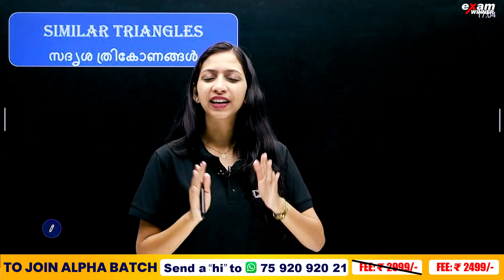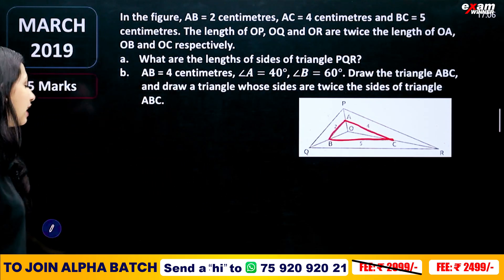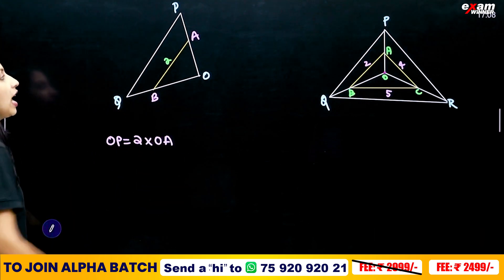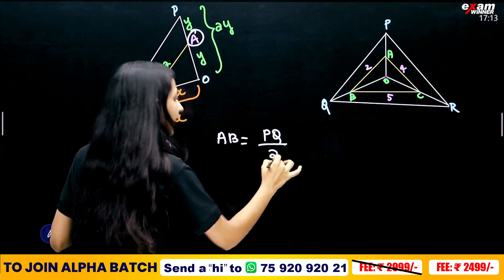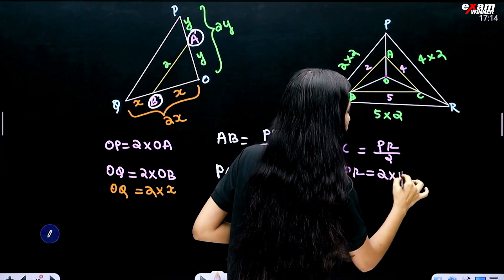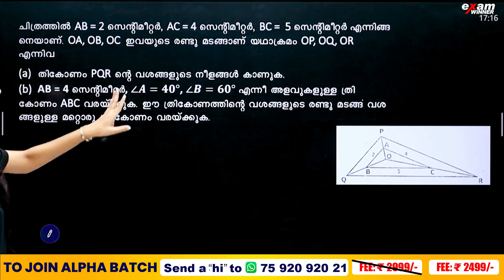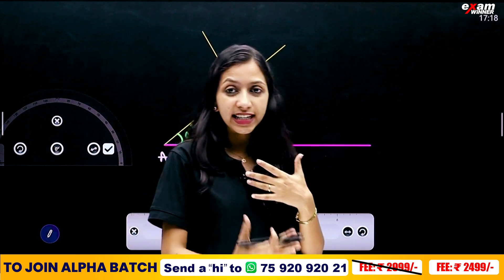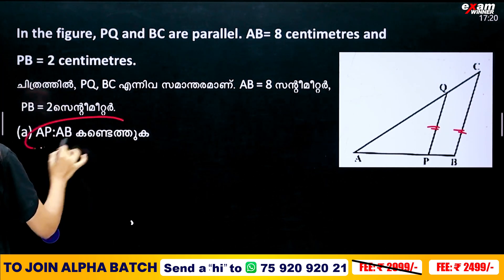Class 9 Maths Christmas Exam | Similar Triangles Part 2/സദൃശ ത്രികോണങ്ങൾ | Chapter 7 | Exam Winner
📐 Welcome to Exam Winner's Class 9 Maths Series! 📐

In this detailed tutorial, we're delving into Chapter 7 - Similar Triangles (സദൃശ ത്രികോണങ്ങൾ). Understanding similar triangles is crucial in geometry, as it forms the basis for many advanced concepts.

In this comprehensive tutorial on Similar Triangles (സദൃശ ത്രികോണങ്ങൾ), we'll delve into Chapter 7, covering crucial concepts including segment with given length, angle with given size, clockwise rotations, sides and angles relationships, triangle division, the third way, ray from a point, dilate from a point, scale factor, and an old shadow math.

Share with your classmates to help them excel too.

🔥🔥🚶 🚶 To join Exam Winner Class 9 Alpha Batch 2023, 📱WhatsApp "Hi" to 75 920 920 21